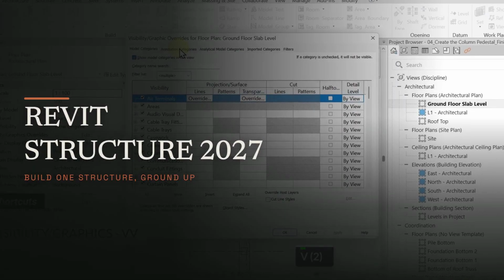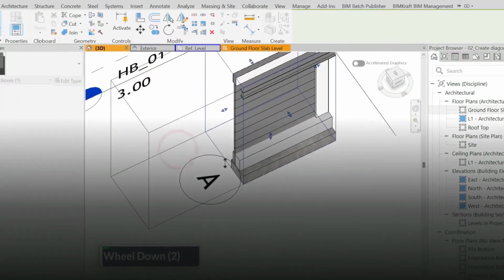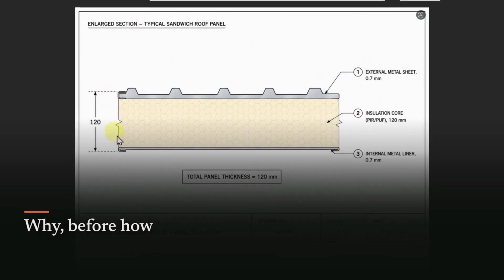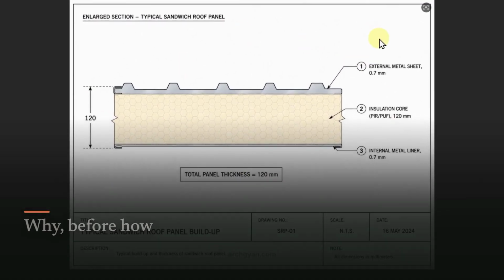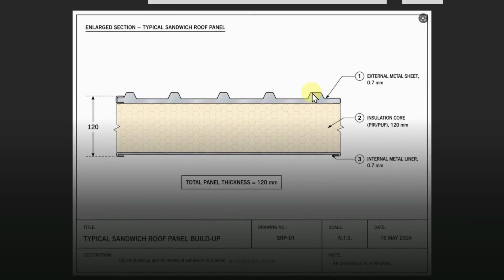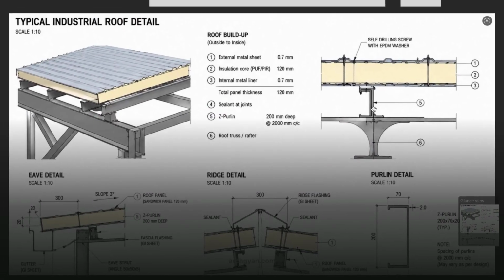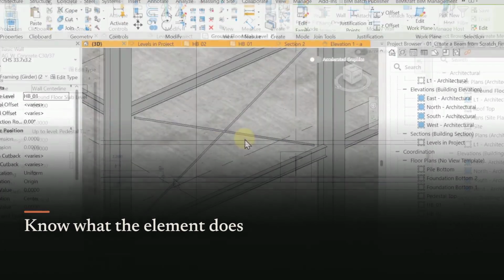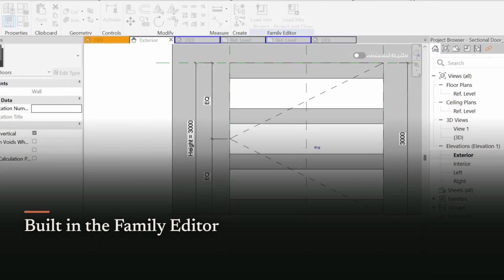Revit Structure 2027 Full Course - Build a Steel Building, Ground Up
Most Revit training teaches you the buttons. This course builds one structure from the ground up, and tells you why every element in it is there.

45 lessons · 4.8 hours · Beginner · included with Archgyan Pro

You model a complete steel-framed building: bored piles, a blinding layer, foundations and pedestals, steel columns, trusses, a roof, walls, beams and a sectional door. Not nine disconnected exercises — one building, in the order it would actually be built.

And you build almost all of it yourself, in the Family Editor. Your own parametric pile, pedestal, column, truss, beam and profile families, taken from LOD 200 to LOD 300.

The part most courses skip is the why. What a blinding layer is actually for. Why a pedestal sits between the pile cap and the column. What a truss is carrying. A modeller who does not know what an element does will model it wrong, and never find out — so every section starts with the reason before the ribbon.

WHAT YOU BUILD
• A bored pile family, placed on grids
• The blinding layer (PCC), and fixing its material visibility
• Structural foundations and concrete pedestals
• A steel column family, placed through the project
• A truss family — and how to fix trusses when they break
• Roofs by footprint and by extrusion, with a full roof build-up
• Concrete and perimeter walls
• An IPE 240 beam family, and a custom beam profile family
• A parametric sectional door, taken from LOD 200 to LOD 300

Anyone starting structural modelling in Revit. You do not need Family Editor experience — the course builds that as it goes — but you should be comfortable moving around Revit.

WHAT YOU WALK AWAY WITH
A finished structural model, a library of families you built yourself, and the thing that is hard to teach: knowing what each element is for, so you can model one this course never showed you.

Software: Autodesk Revit 2027